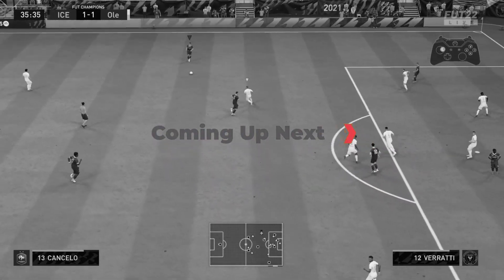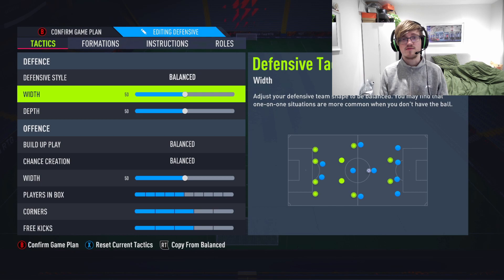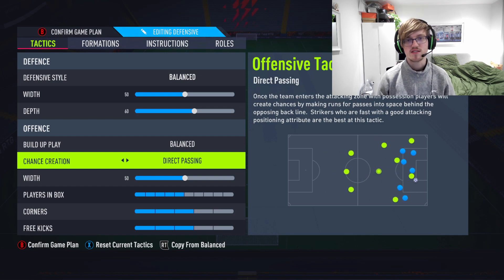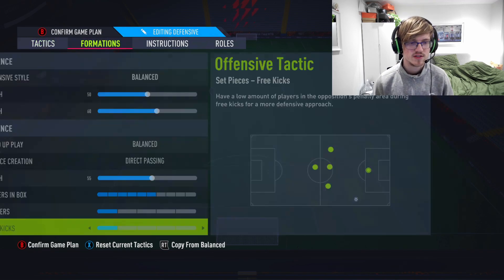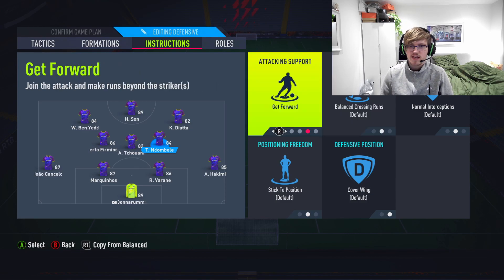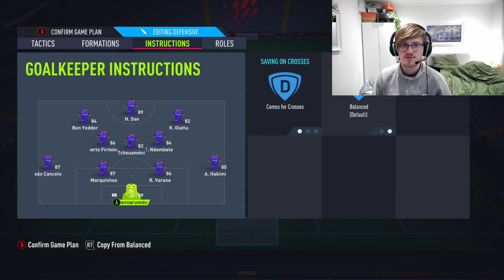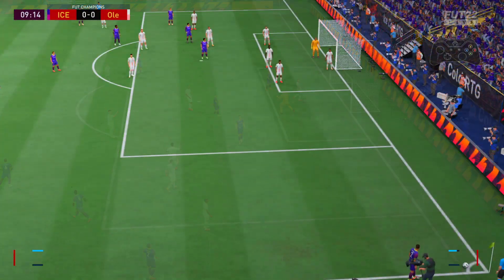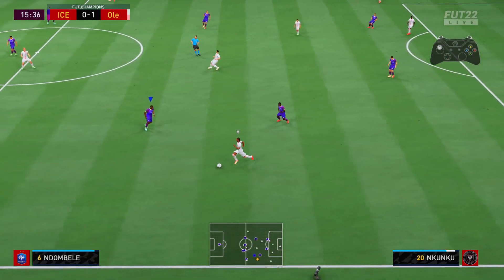BEST ATTACKING ELITE POST PATCH 4321 CUSTOM TACTICS - FIFA22 ULTIMATE TEAM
If you are STRUGGLING to create chances then make sure to use THESE TACTICS to WIN MORE GAMES on FIFA 22 Ultimate Team/FUT 22. These are the best tactics currently available at the start of this game and hopefully you guys can let me know down below what you think of the FIFA22 game so far!

Video: BEST ATTACKING ELITE POST PATCH 4321 CUSTOM TACTICS - FIFA22 ULTIMATE TEAM